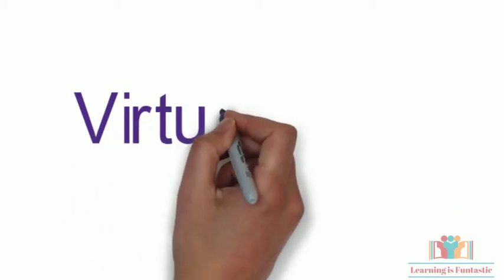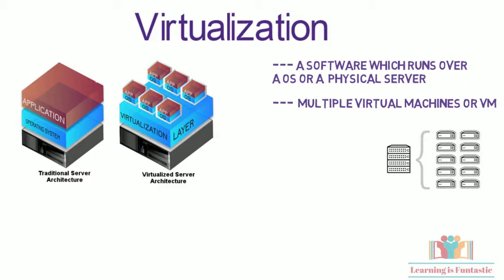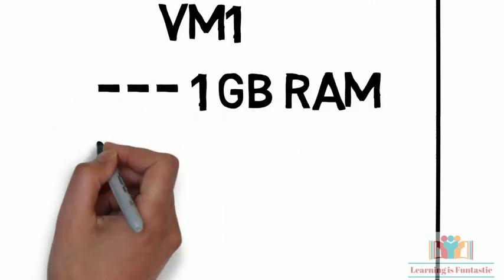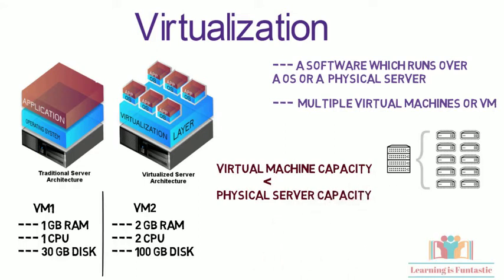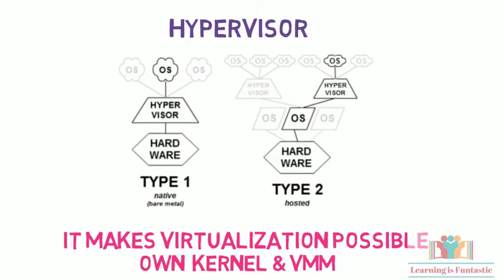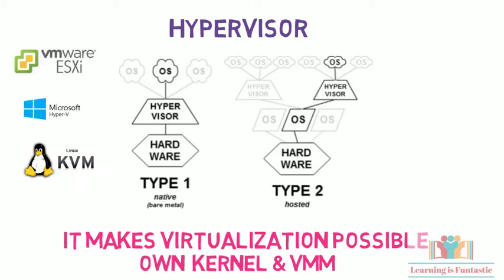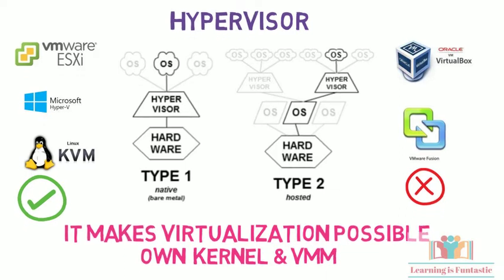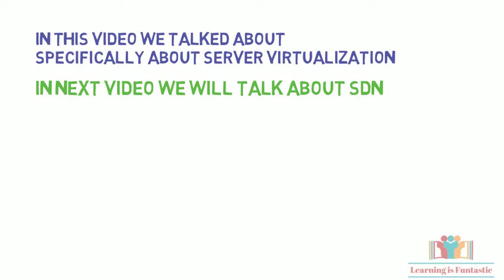Virtualization Core Concepts - Cloud Fundamentals Part III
This is our third video of the tutorial cloud fundamentals.
Please make sure you watch our first two videos before you watch our third video.
Links to our first two videos are available below in the description section of this video

1) Virtualization Concepts
2) What is a Hypervisor?
3) Types of a Hypervisor.

Cloud Fundamentals Series